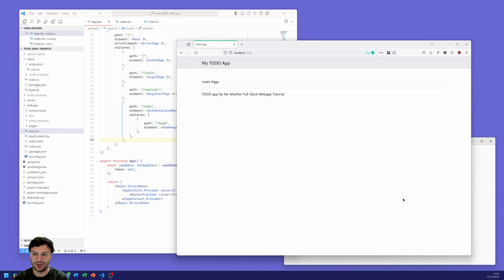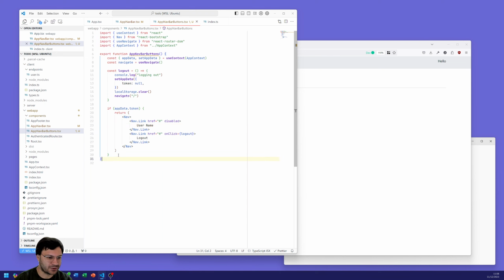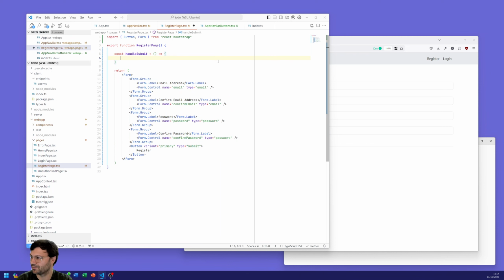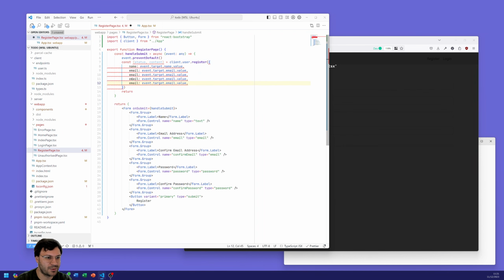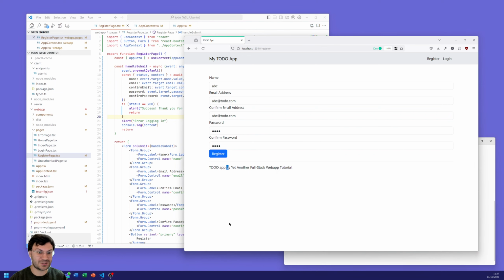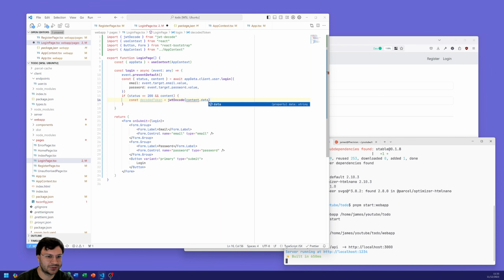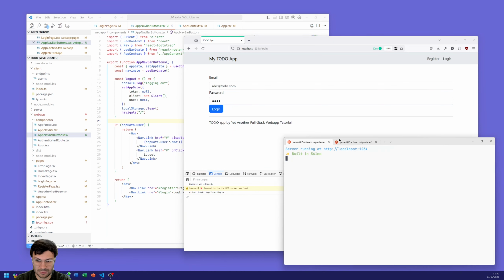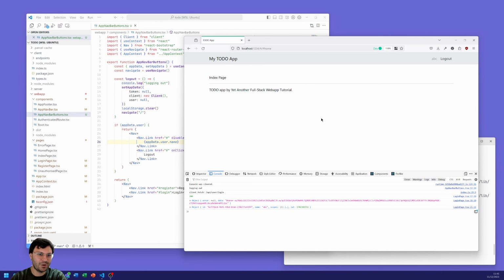Yet Another Web App - Episode 9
In this episode, we create the register and login functionality for our users, which get us to the basis of any MVP app you may wish to produce. Next episode will include some clean up on the routing, loading in from localstorage, and starting on the todo collection.